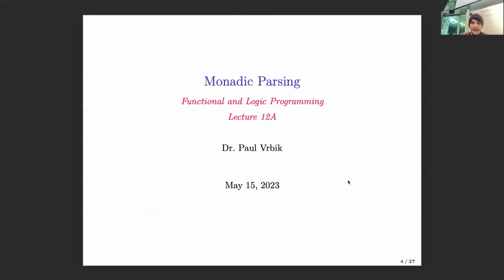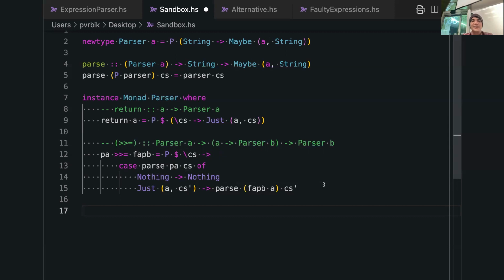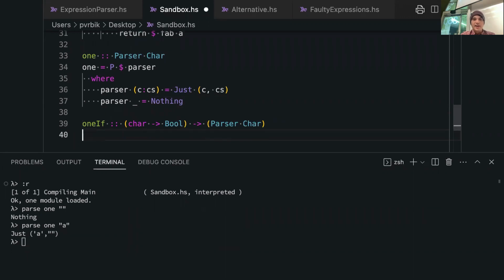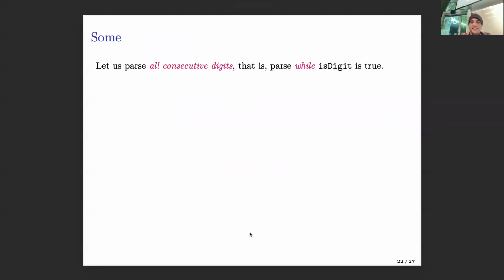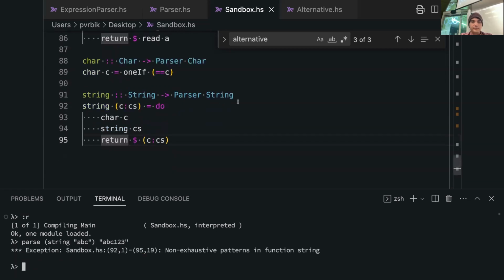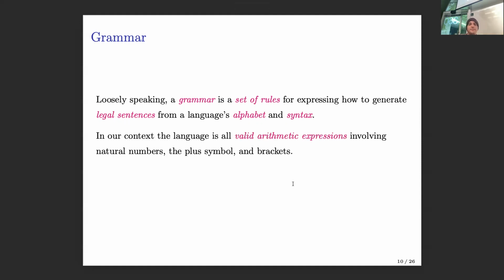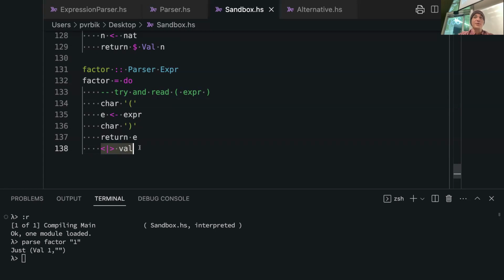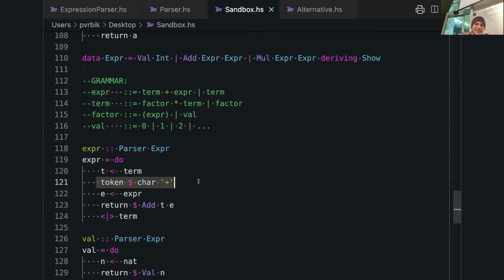COMP3400-2023-S1-Week 12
Parsing